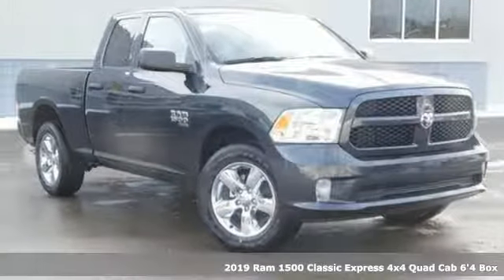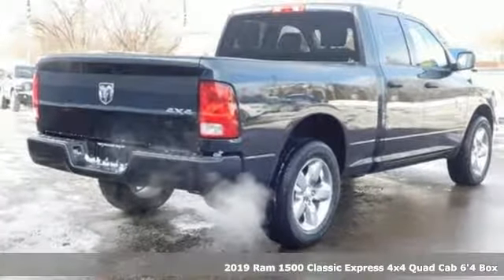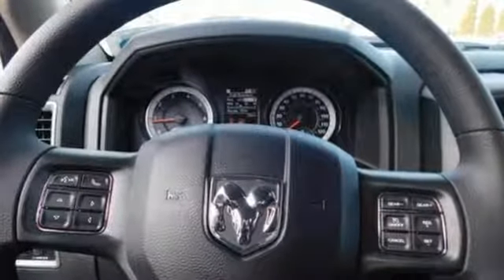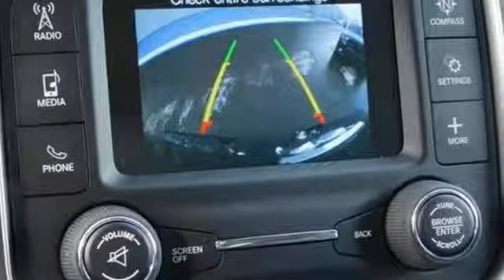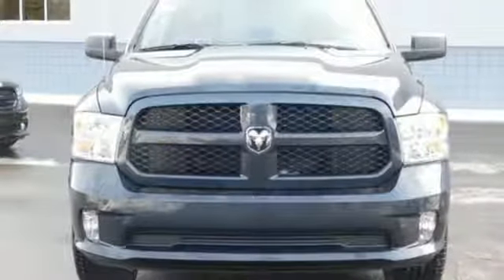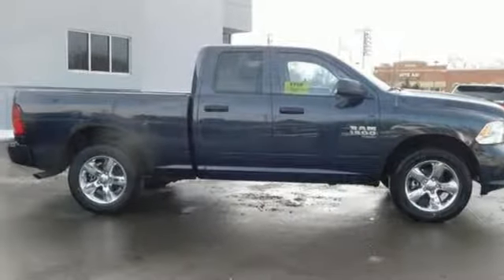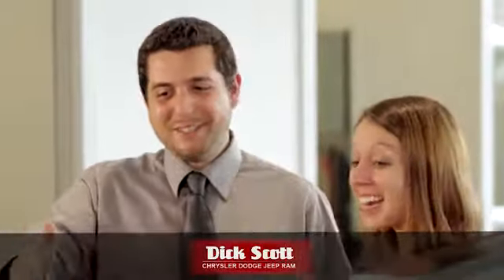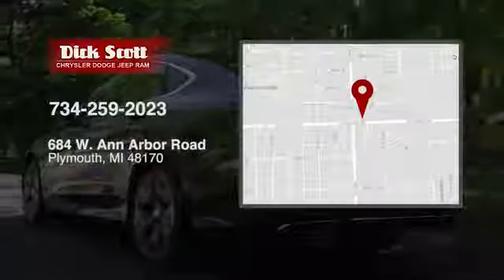New 2019 RAM 1500 Classic Plymouth, MI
Year: 2019
Make: RAM
Model: 1500 Classic
Trim: Express
Engine: 6 Cyl
Transmission: 8-Speed Automatic
Color: Steel Metallic
Interior: Black
Stock #: R197142
VIN: 1C6RR7FG9KS531612

Address:
684 W. Ann Arbor Road